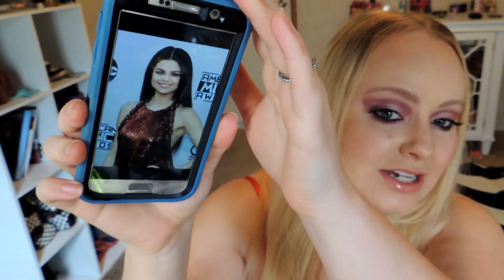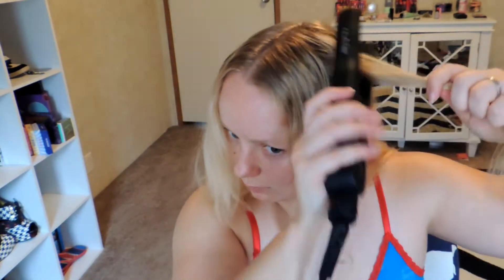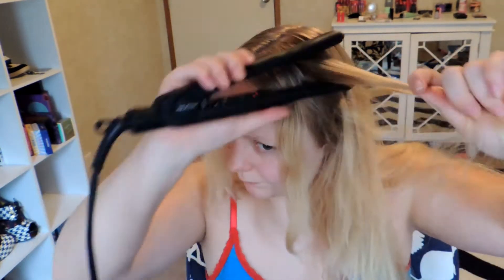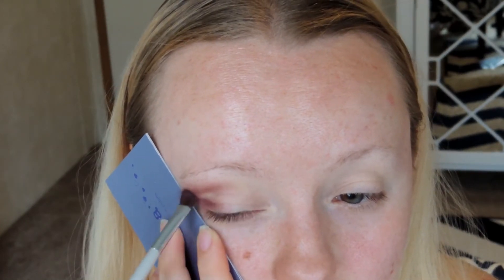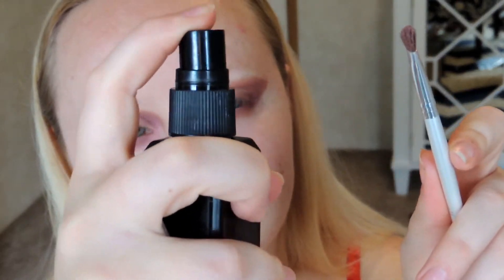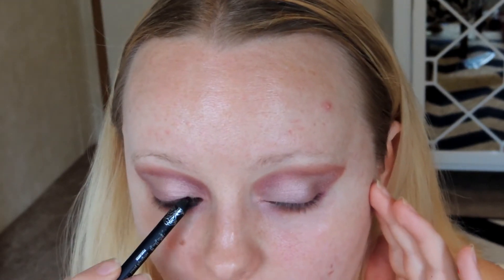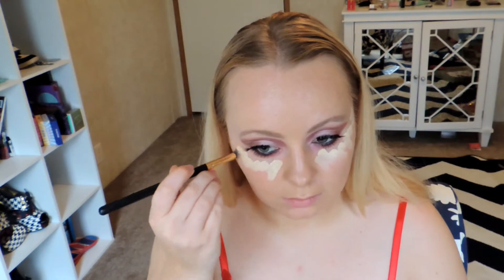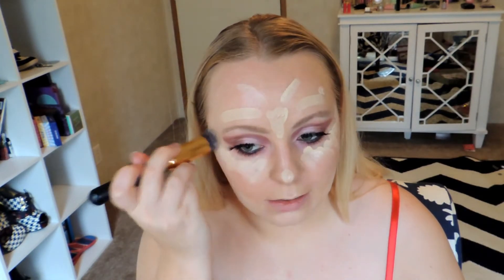Selena Gomez AMA Makeup & Hair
I will fill out after work